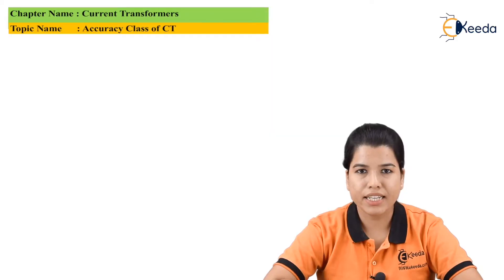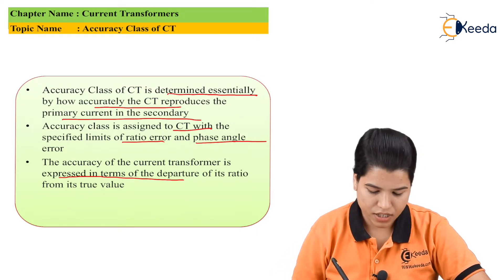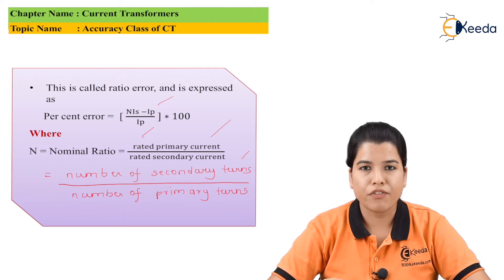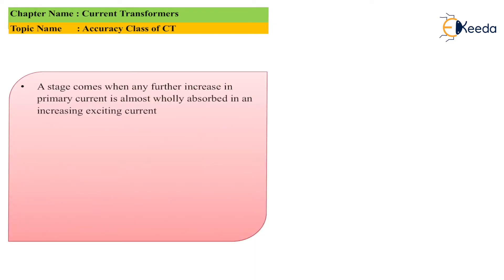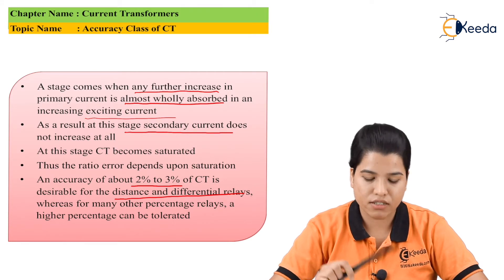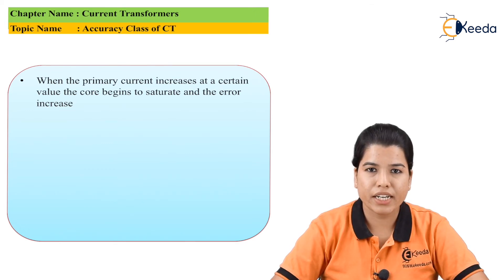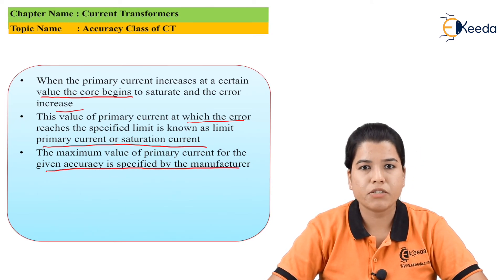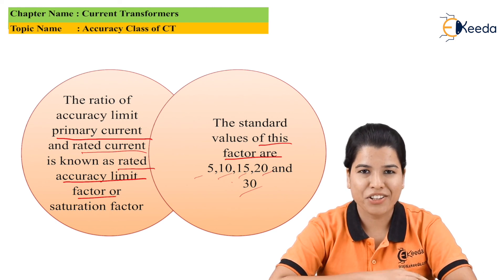Accuracy Class - Current Transformer - Electrical Machines 2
Video Name - Accuracy Class

Chapter - Current Transformer

Happy Learning!